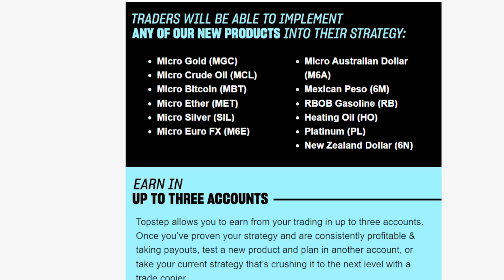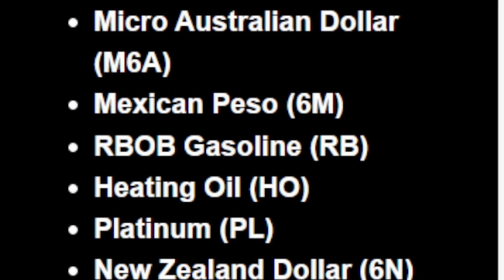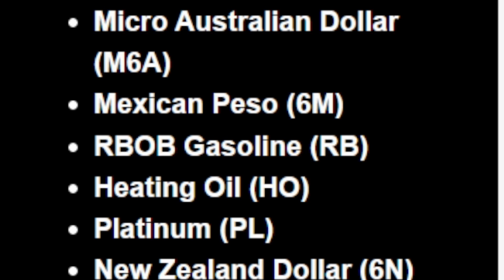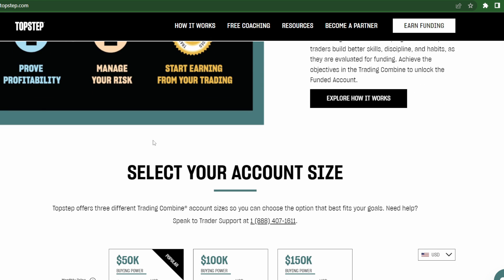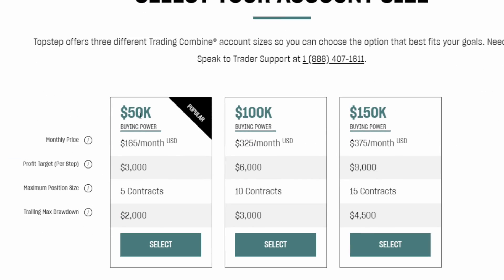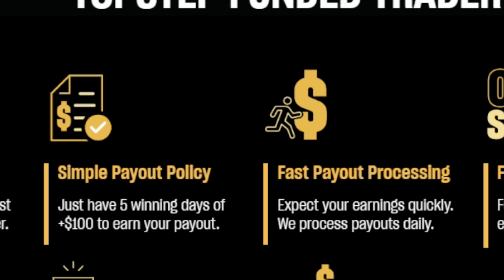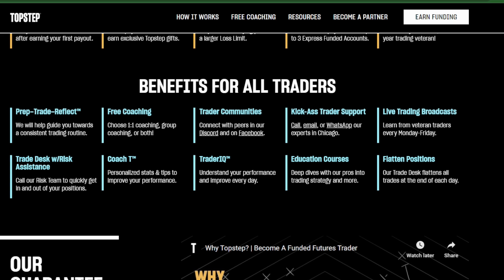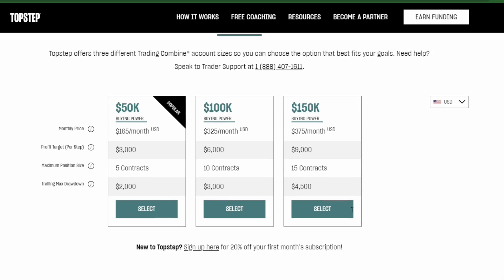YOU CAN NOW TRADE CRYPO ON TOPSTEP? MANY OTHER NEW SYMBOLS!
Topstep just announcement a HUGE addition of symbols you can trade. You can now trade mini BTC futures, Mini ETH futures, plus more!